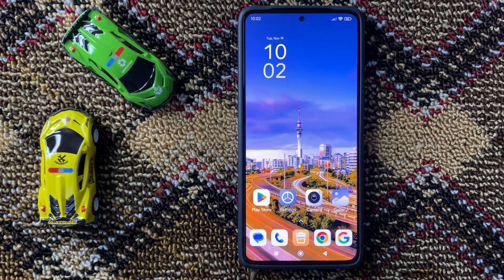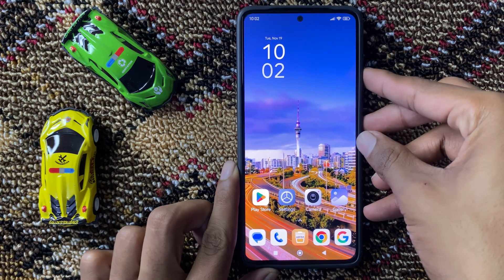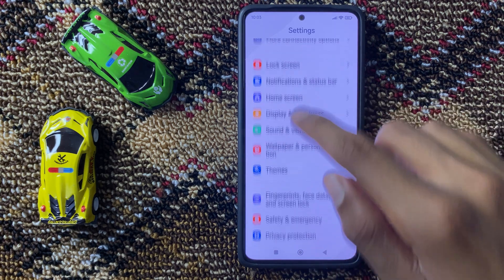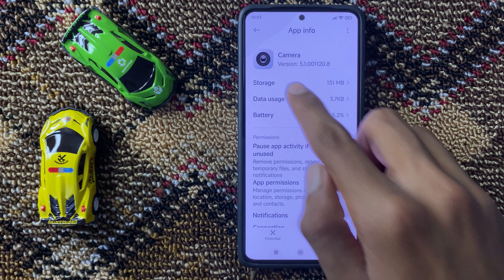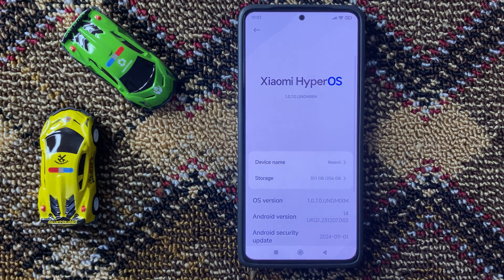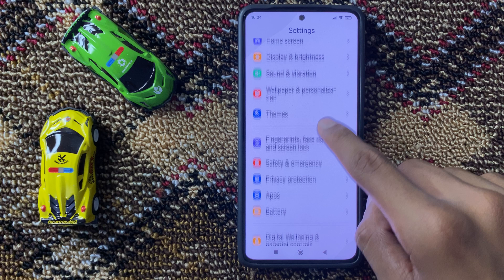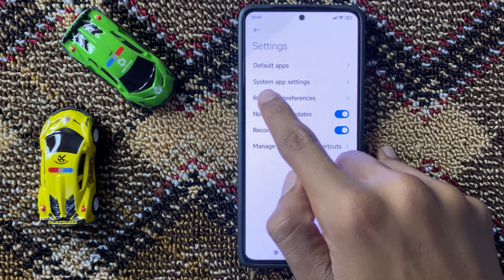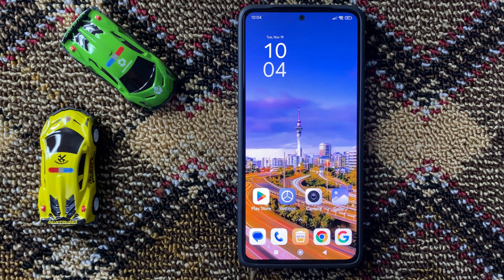How To Fix Redmi Note 13 Camera Not Working (Camera Failed Error)